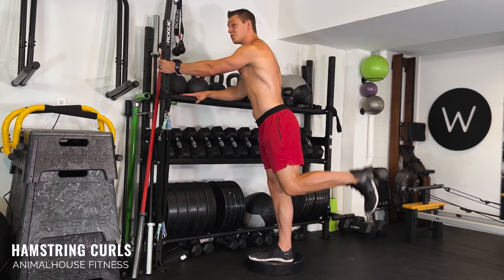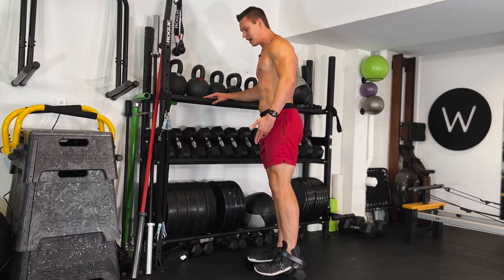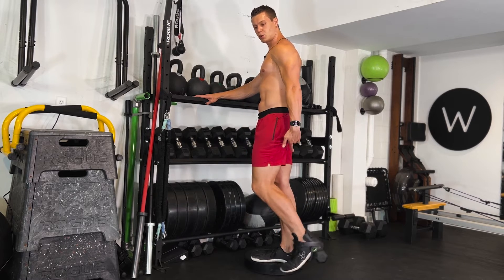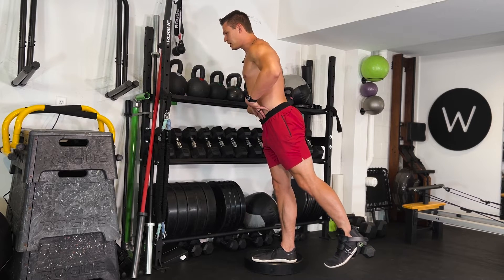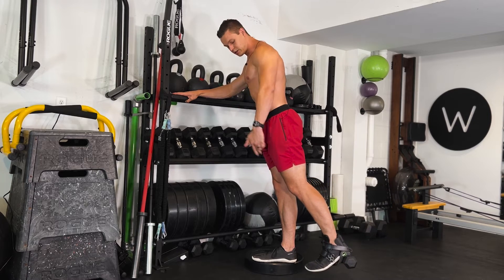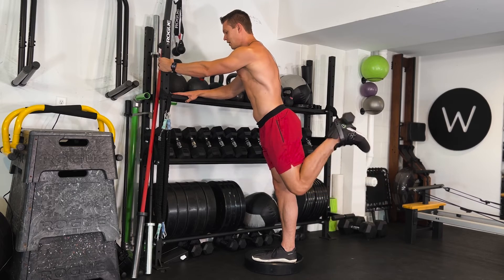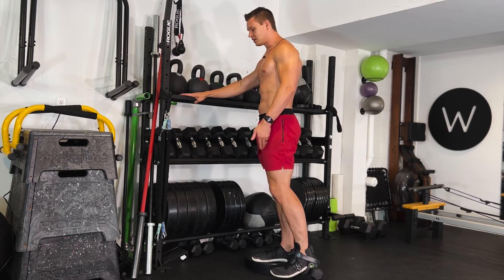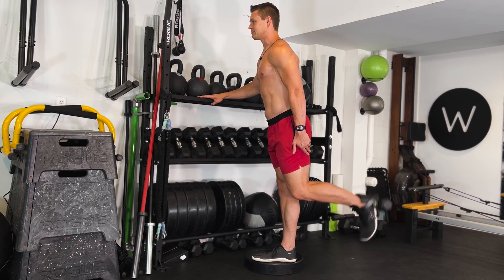MonkeyFeet How To - Hamstring Curls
Follow along with Andrew Dettelbach for some quick tips on how to properly perform MonkeyFeet hamstring curls. Please use a weight that is most comfortable for you.